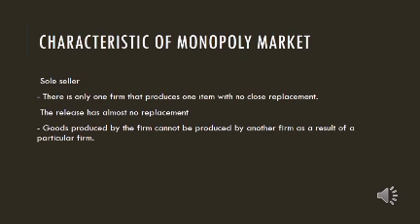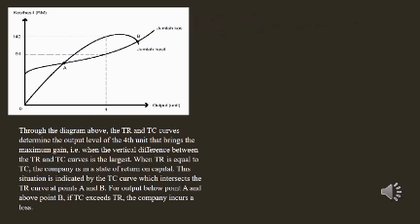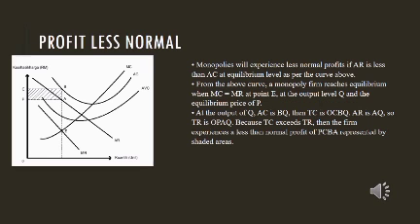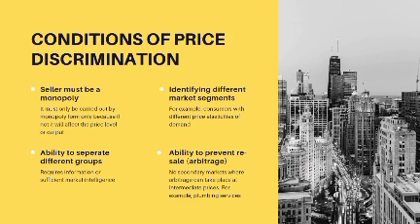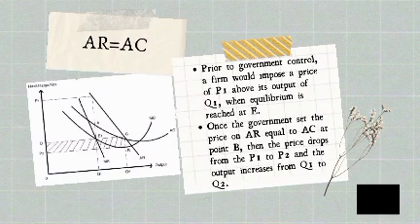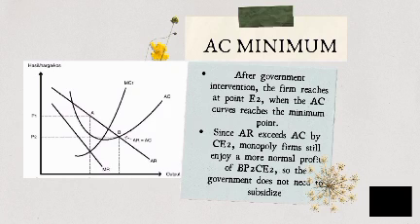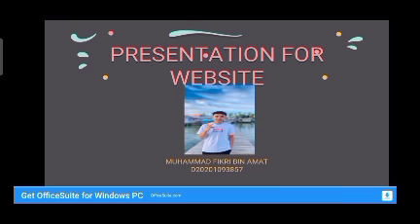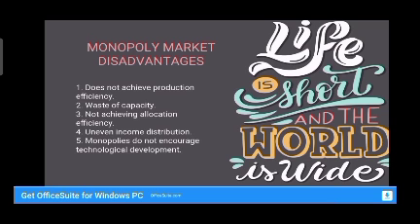Video Presentation Group 9 (MONOPOLY)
PET3023 MIKROEKONOMI (Group G)
Lecturer name: Puan Emilda binti Hashim
Group member:
1)Zaqwan Syahmi bin Sarman (D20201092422)
2) Muhammad Zaid bin Kamarul Azmi (D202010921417)
3) Muhammad Fikri bin Amat (D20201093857)
4) Amir Hamiezan bin Abdul Mutalib (D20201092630)
5) Silviona Silvester Siga (D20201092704)